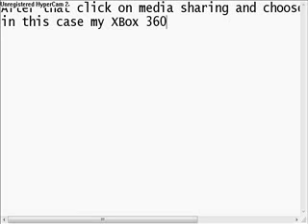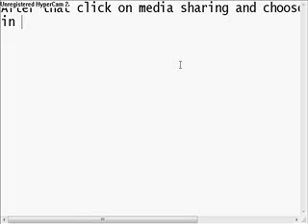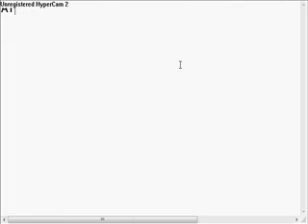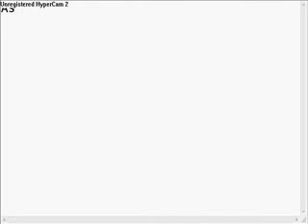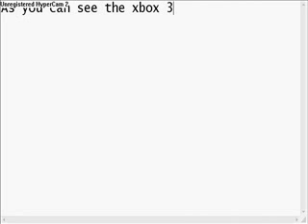How to setup windows media player Media sharing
How to setup Media sharing for Xbox 360 or other Devices